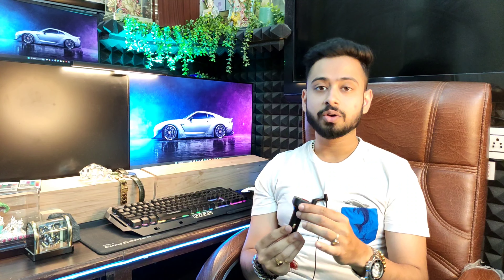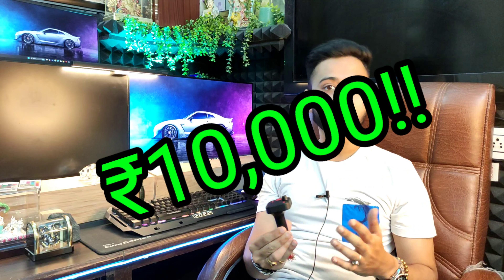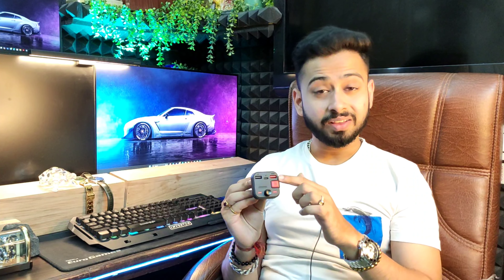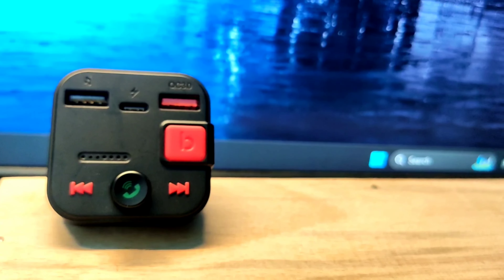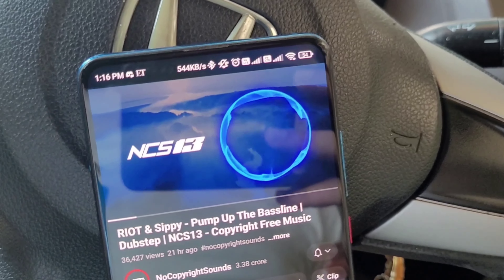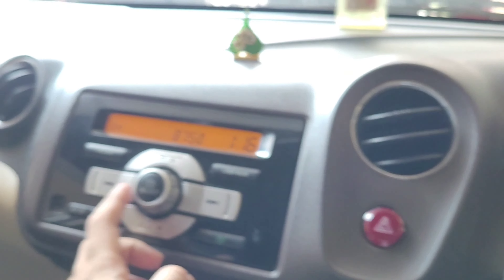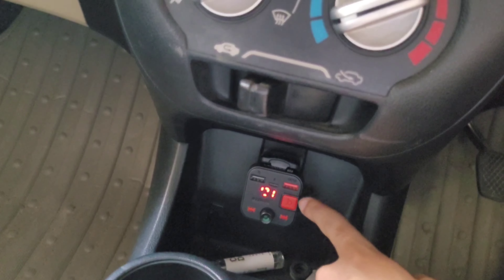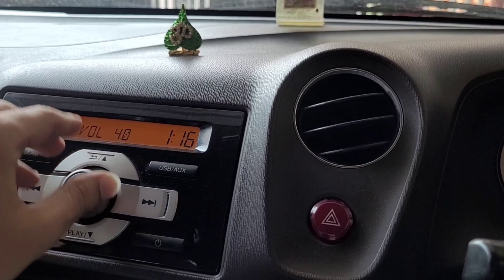Portronics AUTO 20 Bluetooth For Cars | Unboxing and Review